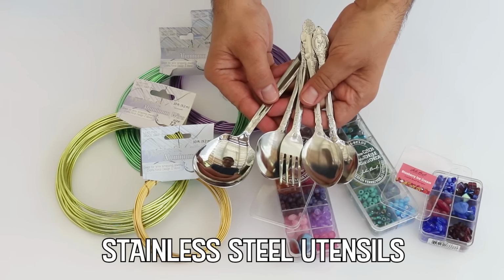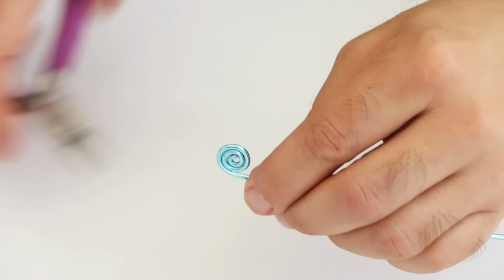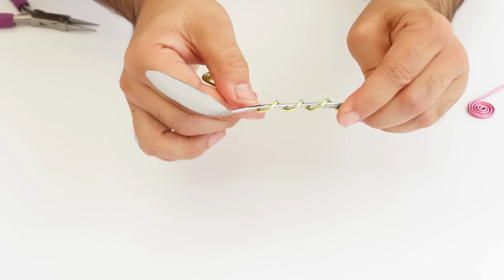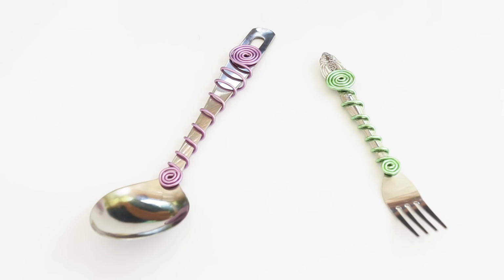Boho Beaded Silverware DIY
Use aluminum wire and gorgeous glass beads from John Bead to make this beautiful silverware!